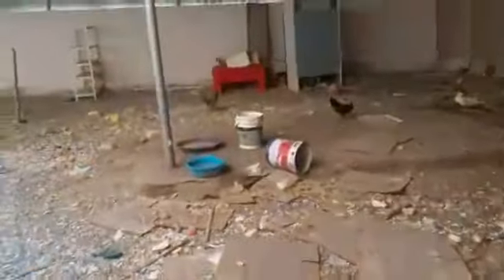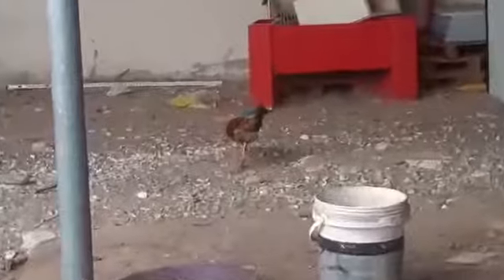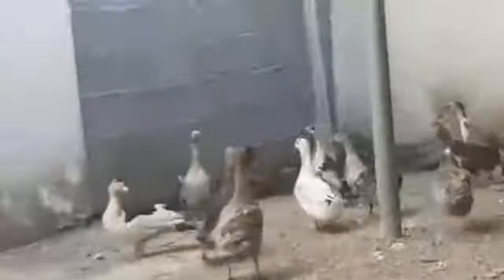Safa Presented our Home